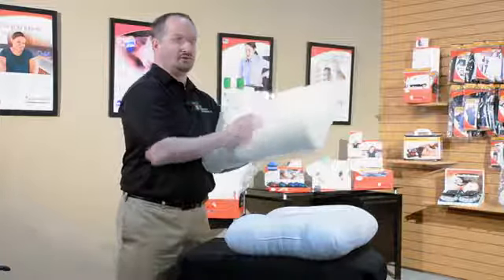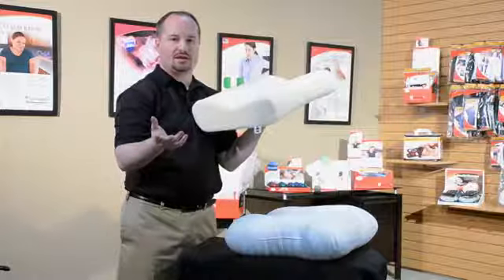Features of Double Core Cervical Foam Pillow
Double Core Cervical Foam Pillow is constructed from high quality precision-cut foam, and features two foam cores. Each core offers its own level of support, allowing user to customize the level of support user needs. Double Core Cervical Pillow is suitable for use during the Correct stage of the TriCare circle of health, it supports neck in the most natural position as one sleep, helping to re-establish the proper curvature